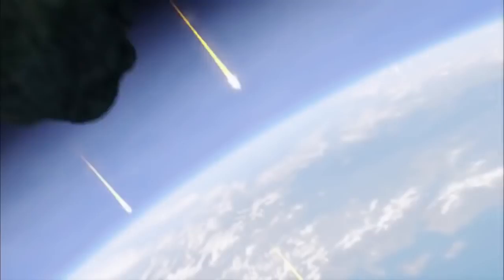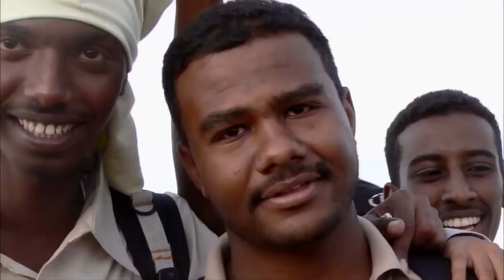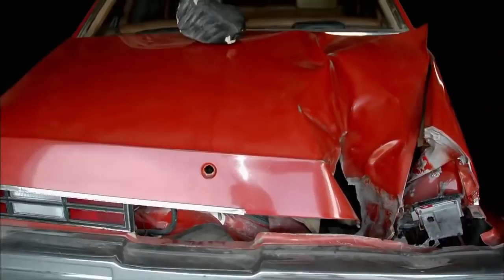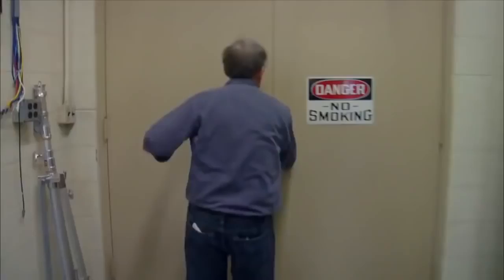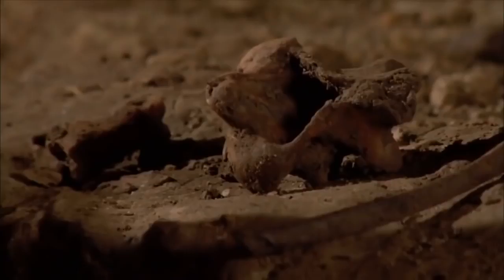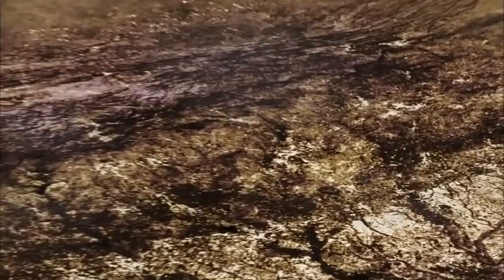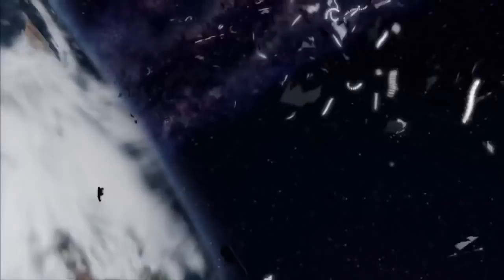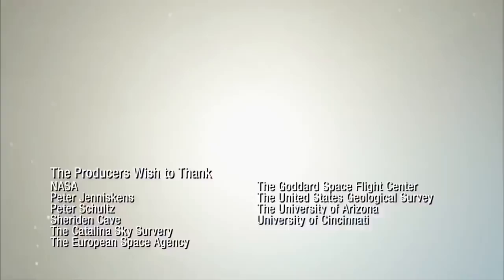STRANGEST OBJECTS FELL FROM SPACE The Universe, Space, Science, Mysteries Documentary Film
New Discoveries In Space "Parallel Universe" New Documentary HD 1080p 60fps